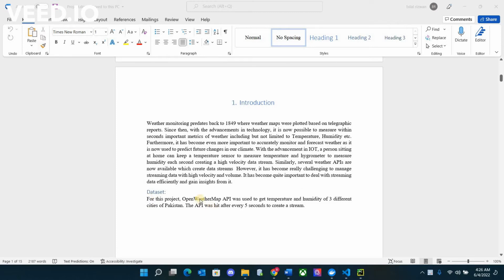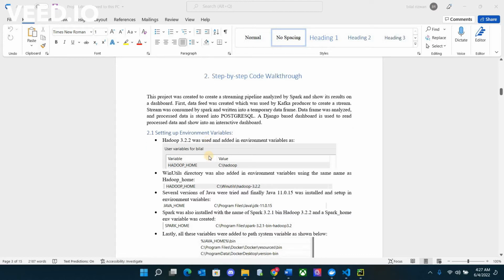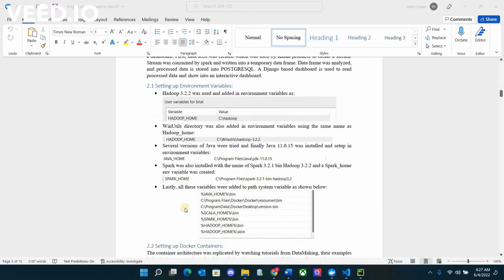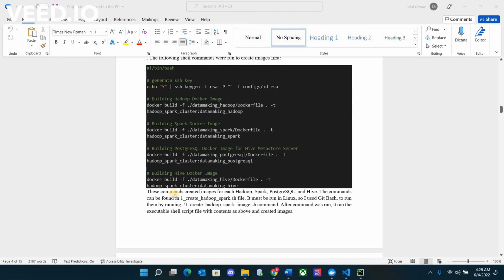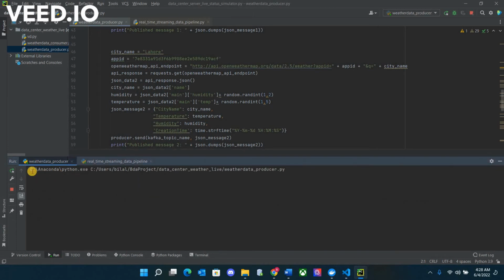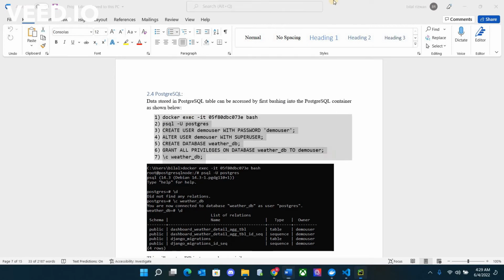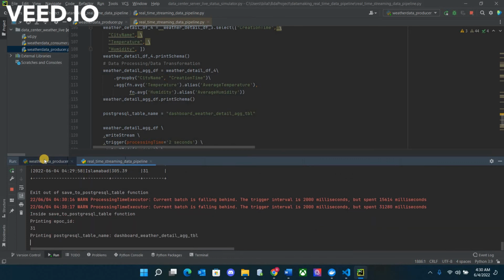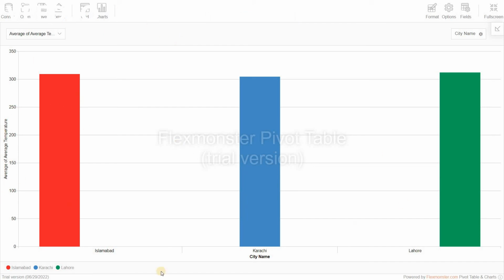Complete Streaming Pipeline with Kafka, PySpark, PostGreSQL, Django and Hadoop using Docker